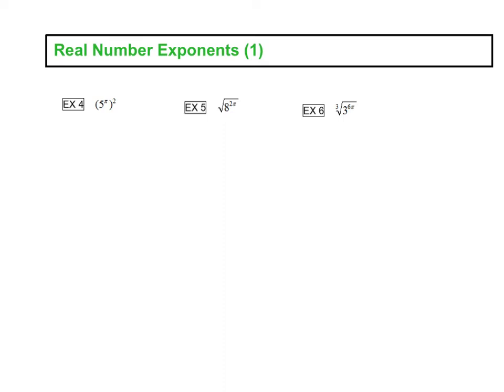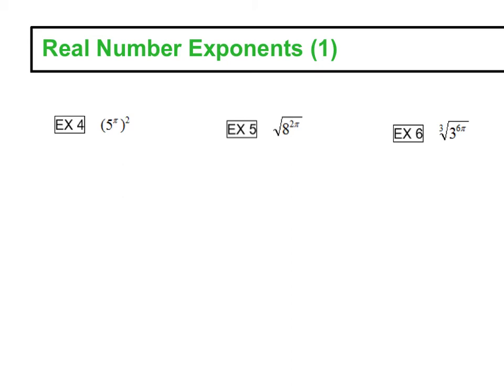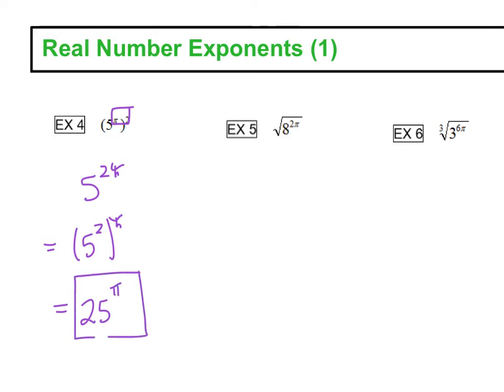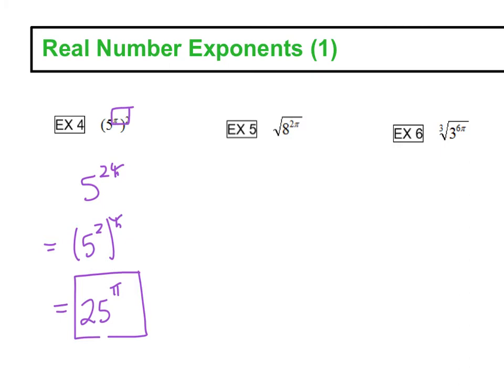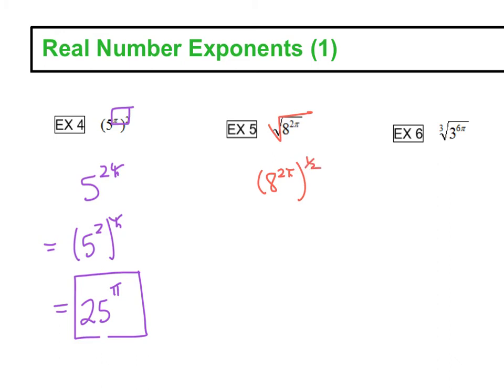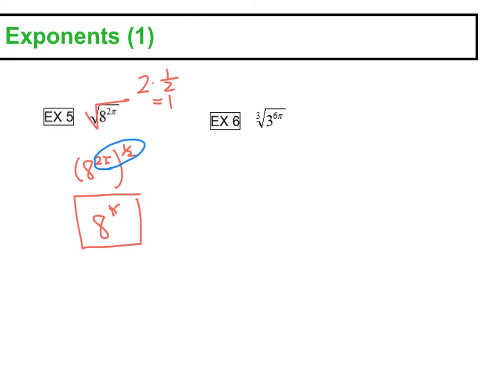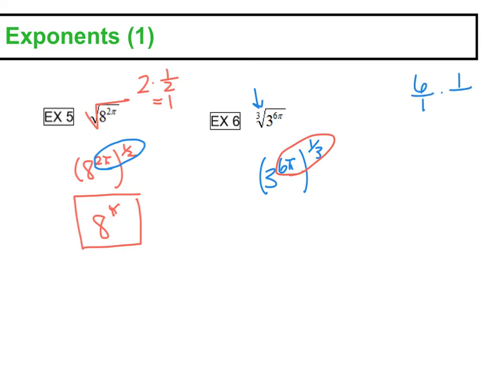Real Number Exponents (1)